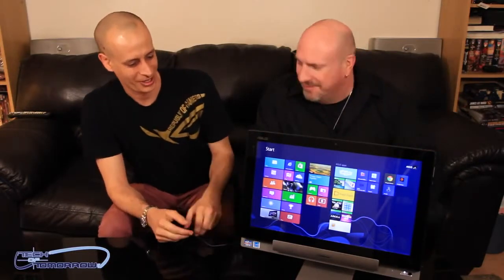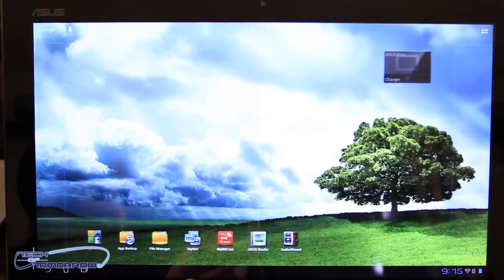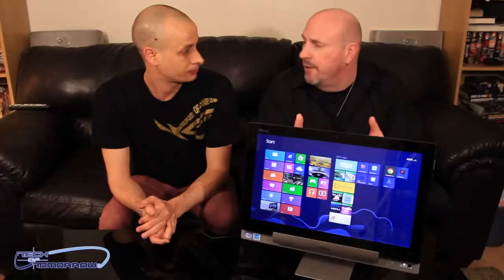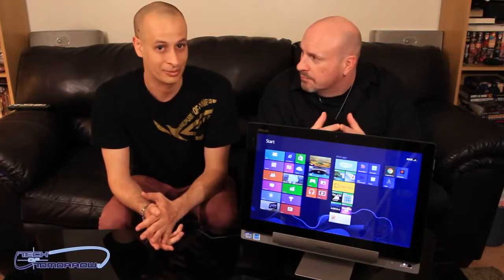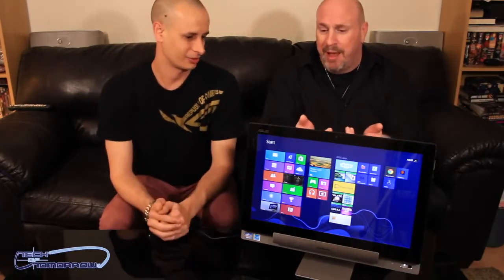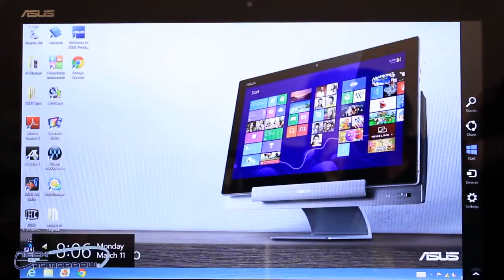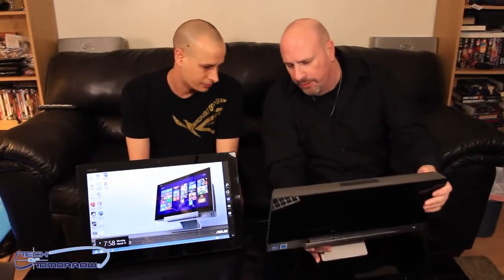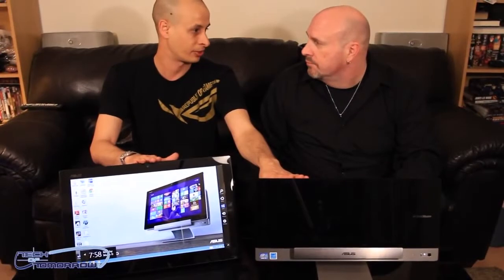ASUS Transformer AiO Hands On Demo 18 inch Windows 8 + Android Tablet Monster